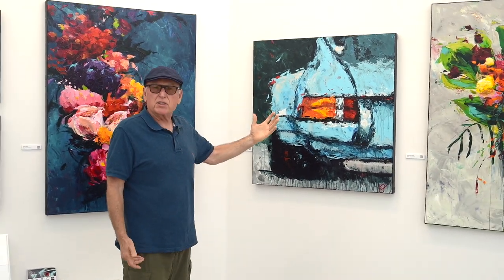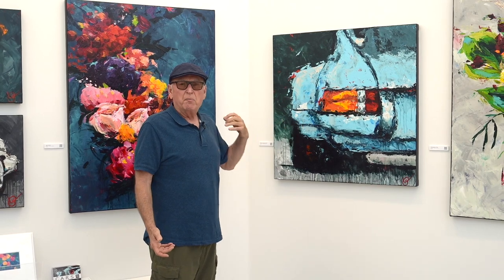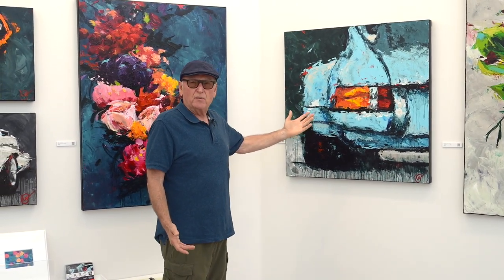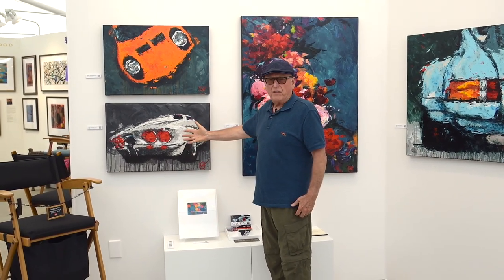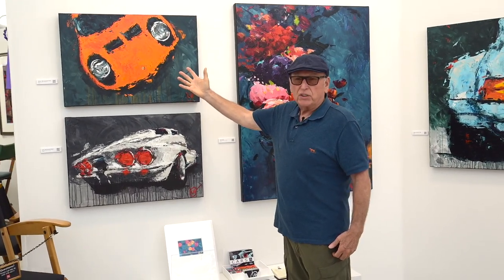Lyn Hiner - Pageant of the Masters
Join Peter Levshin as he talks art and dribbles with Artist, Lyn Hiner.

ARTIST STATEMENT:

After studying art at Pratt Institute in New York, I ended up working in the business world as the trade show manager for Performance Racing Industry. For nearly a decade, I enjoyed everything about the racing industry and learned the value of good business acumen. These early experiences helped shape the course of my life as I decided to become a professional artist.

In 2012, after a horrific incident put me in the hospital with 2nd & 3rd-degree burns, a year of surgeries and occupational therapy, I was called back to art, a passion I enjoyed in my youth and early twenties.

My "Petals" collection, initially titled "Beauty from Ashes" became my ongoing conversation with God about the journey back from that difficult experience, recognizing there’s beauty to be found in the midst of life's struggles.

Now there are other works...other conversations I'm having in the form of abstractions and most recently, cars. In November 2017, I launched "Cars on Canvas" or my "Petrol" collection at the SEMA Show Artwalk.

It might seem strange to those who don't know my history, but my dad used to rebuild and race Porsche's when I was very young. The distinct sights, sounds and smells of that beautiful machine were embedded from those early memories.

Over the years my work has become recognized internationally and I've been blessed to have displayed at juried fine art shows, world class automotive concours and other distinguished events including:

Amelia Island Concours d’Elegance, Audrain Newport Concours & Motor Week, ArtExpo San Diego, Beverly Hills Art Show, Global Auto Salon Riyadh Saudi Arabia, High Point Market, Kaaboo Del Mar, Mission Federal Artwalk San Diego, Laguna Beach Festival of Arts, La Jolla Art & Wine, La Jolla Concours D’elegance, RetroAuto Pebble Beach (Monterey Car Week), The Ritz Carlton Laguna Niguel, Fountain Hills Art Festival, SEMA Show, Saratoga Automobile Museum, Petersen Automotive Museum, The Palm Beach Cavallino Classic, Ferrari Club Of America Cars On 5th Concours, Werks Reunion and more.

I can’t help but marvel at how each experience, each relationship, and the love and passion for what I do has allowed me this oddly wonderful journey to circle back to this place I find myself now.

Cheers!

Host:

Peter Levshin was born in Sydney, Australia and has lived in Los Angeles since 1988 with his wife, Linda, four children and six grandchildren. Peter came from a creative family - his father was a painter and his mother designed ceramics, pottery, as well as tapestries.
Peter's photographs are simple, ethereal, mystical and always have a dramatic atmosphere. He captures bold colors that make a statement, yet the simple subjects create a sense of drama. Peter wants the viewer to feel a connection with his artwork.